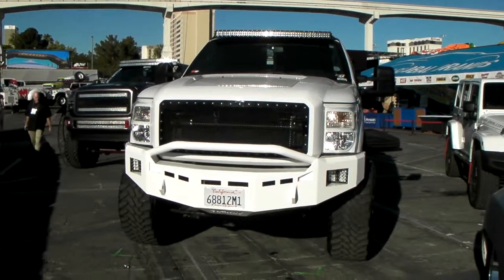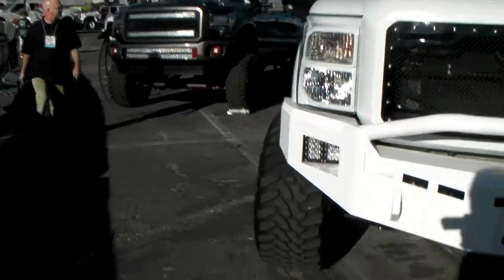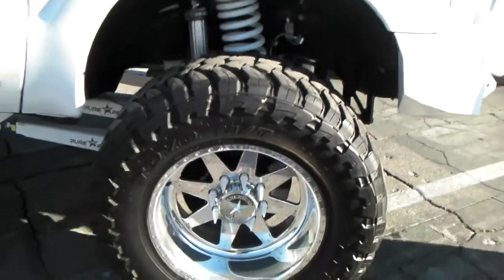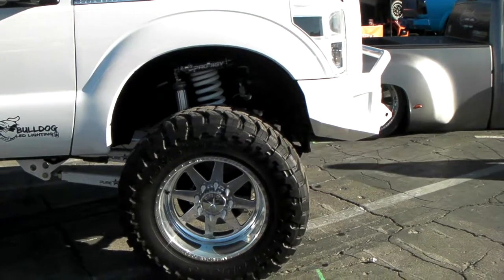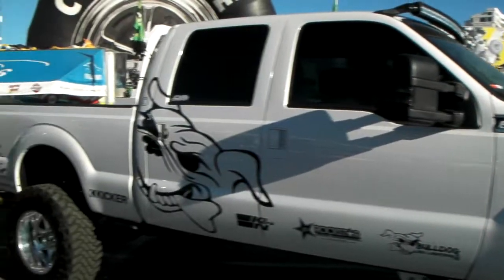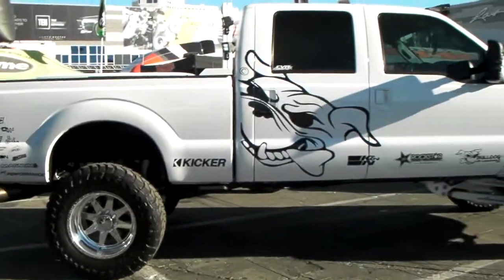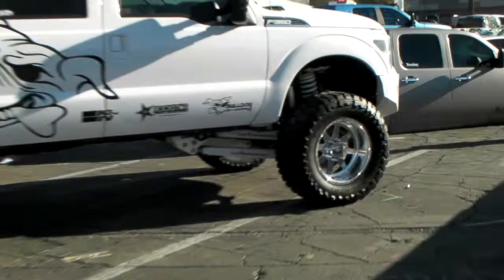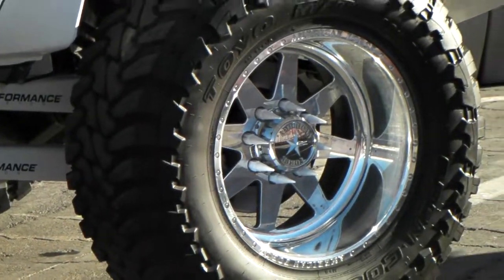DUBSandTIRES.com 22" American Force wheels w/ 28" Toyo O/C MT tires Ford F350 Miami Ft Lauderdale